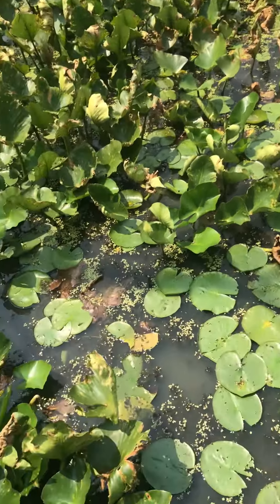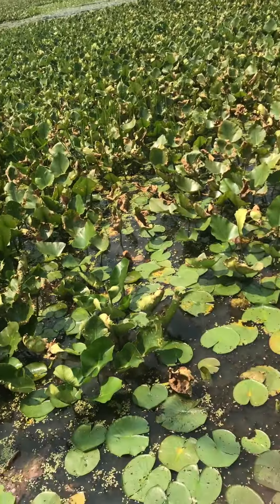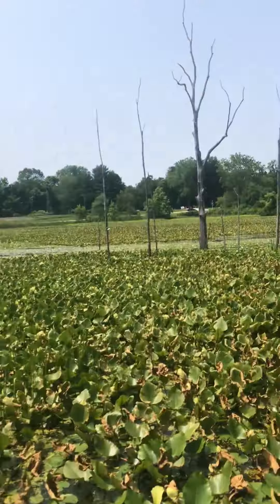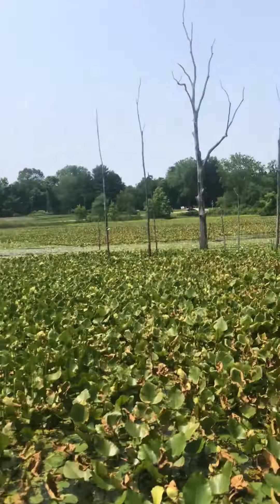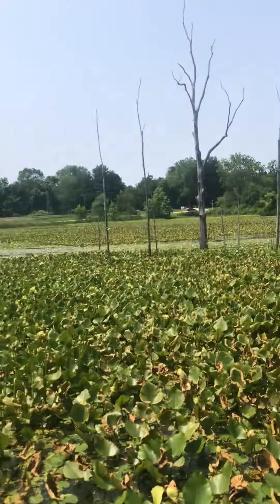Walking through the Beaver Marsh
This is the Beaver Marsh in Cuyahoga Falls, OH.